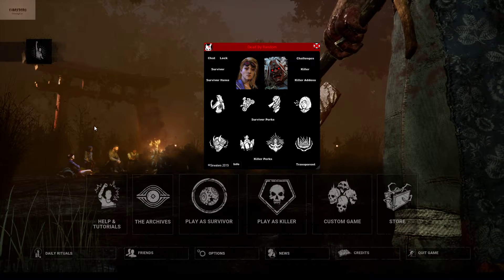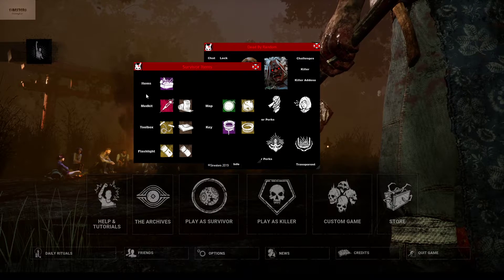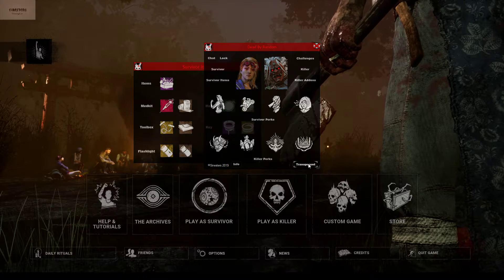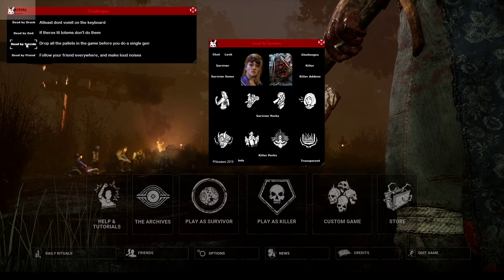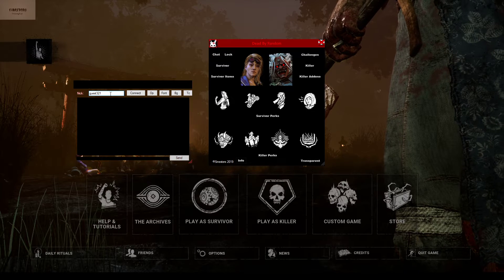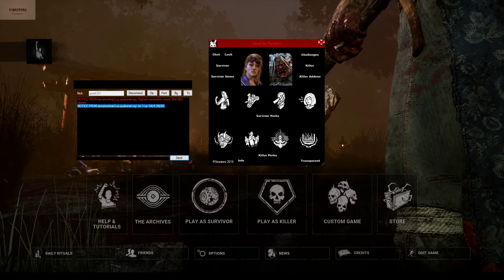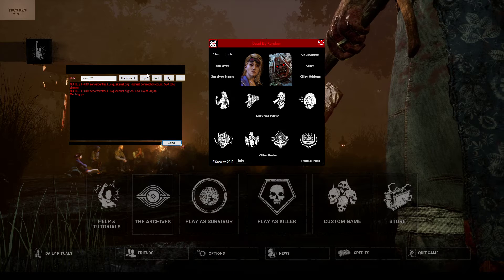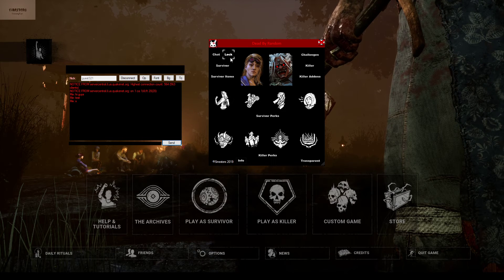Dead By Random Cursed Legacy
My video showing the settings of the overlay i did for Dead by Daylight. Hope you guys like. Download link down there